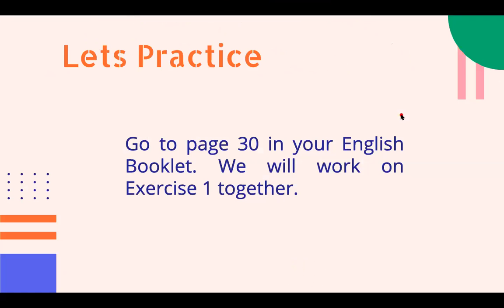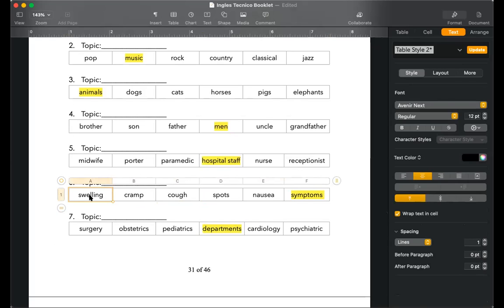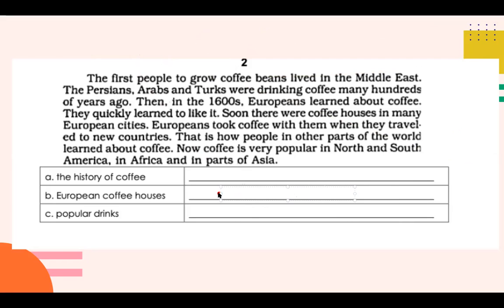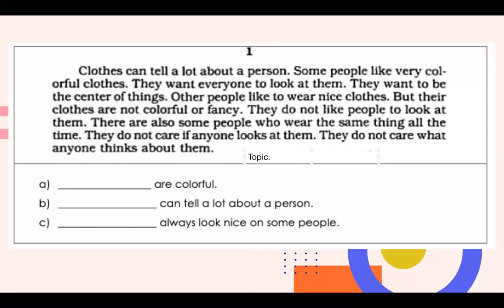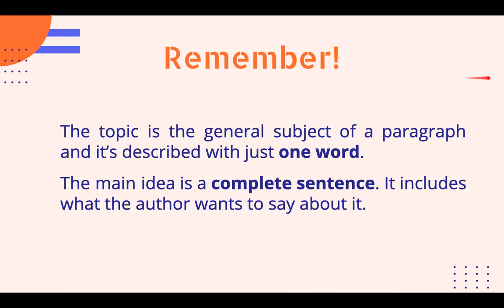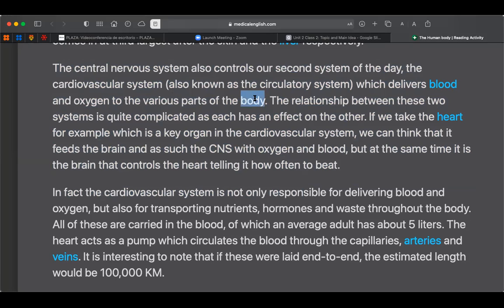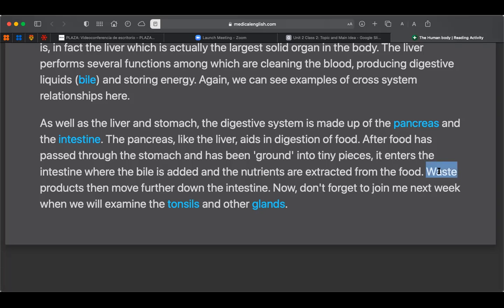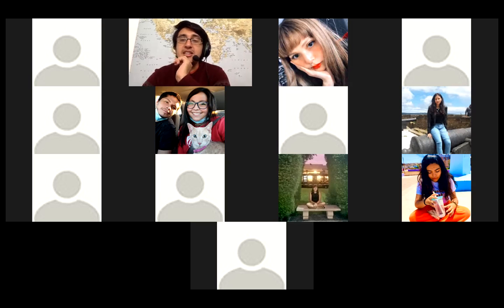Unidad 2 Clase 2: Idea principal y tema (24 de mayo)